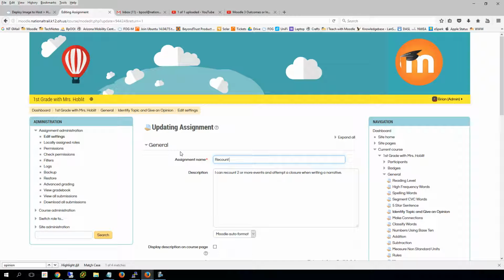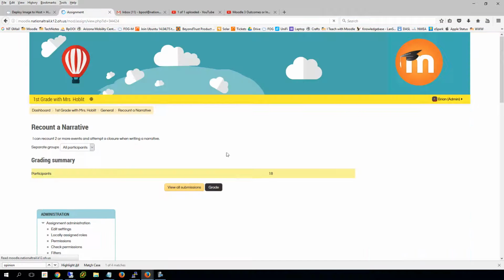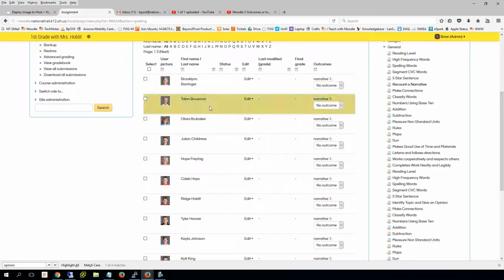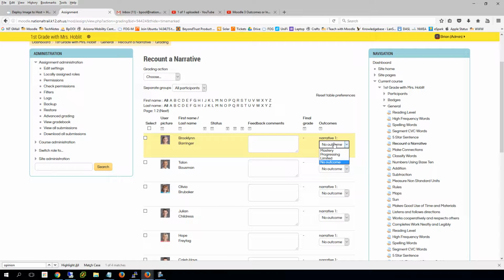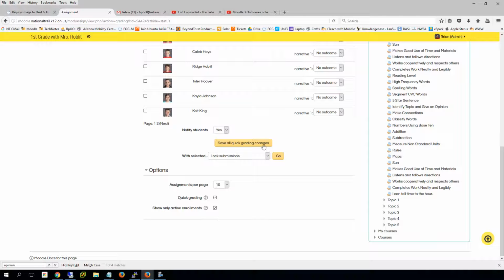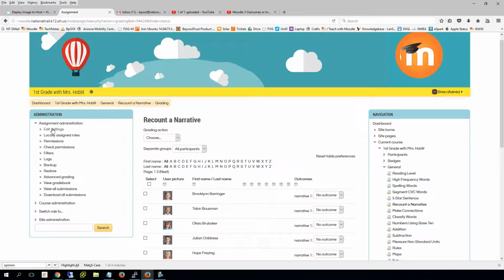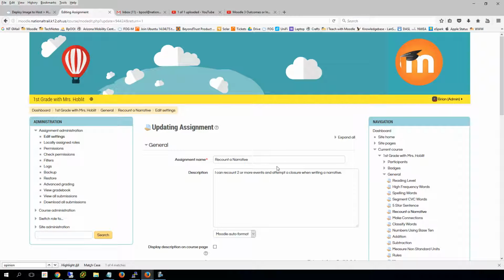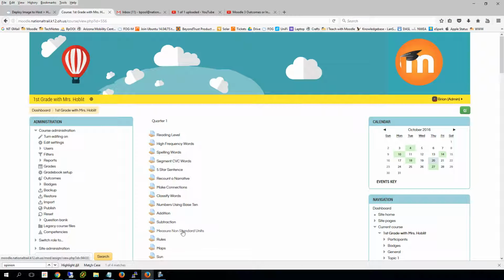Changing an Assignment Name